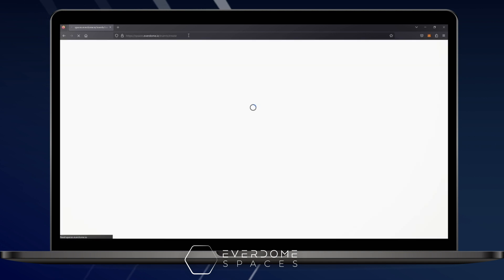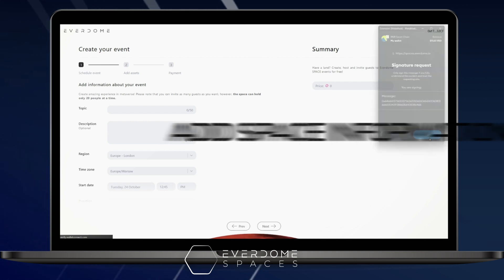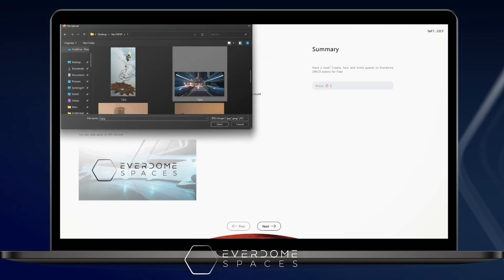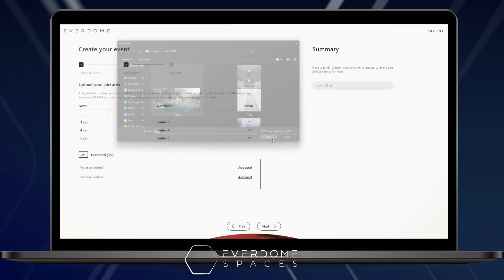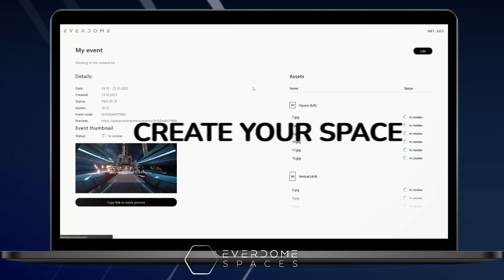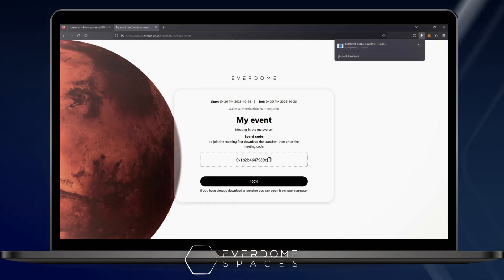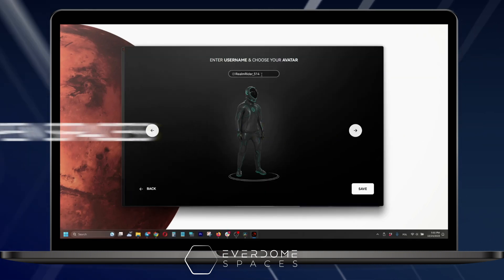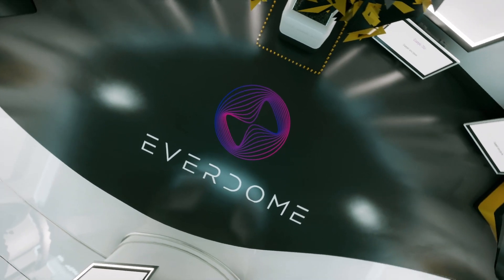SPACES First Alpha Release - How to create a SPACE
We have created a video & step by step instructions on SPACE creation.

🚀 Everdome will provide SPACES at cost to our Landholders, with a special launch bonus.

🪙 The first 100 Spaces are completely free to create and run for seven days. After this, SPACES are charged at the nominal fee of $1 USD in $DOME per day.

This fee is subject to change - simply to cover the costs of infrastructure, and is valid only during the Alpha release phase as we optimize features & usage.

You will also need some BNB for gas fees.

🏗 Please note that the Alpha release will have some interruptions to features & functionality as we iterate & improve. This is all part of Everdome’s commitment to transparency as we build in the open - in full view of our community.

ℹ️ However, our trusty moderation team will be on hand to deal with any issues, problems & suggestions.